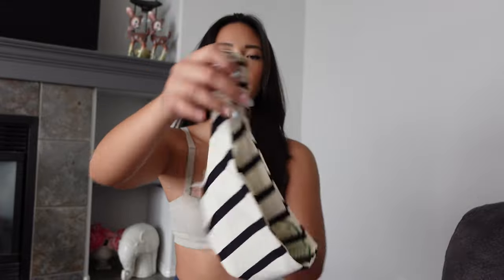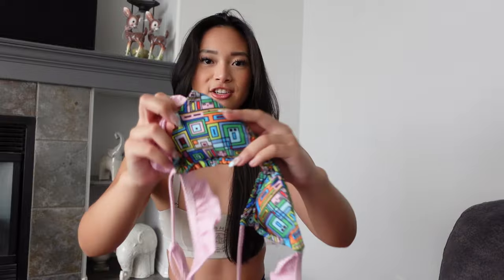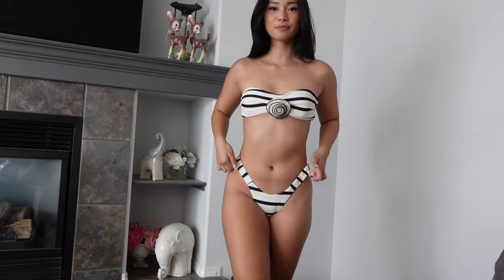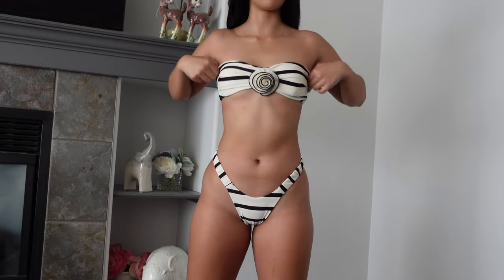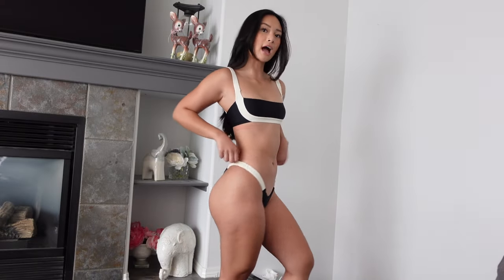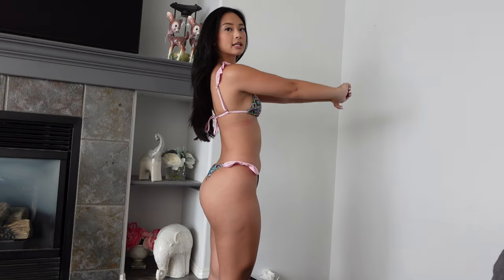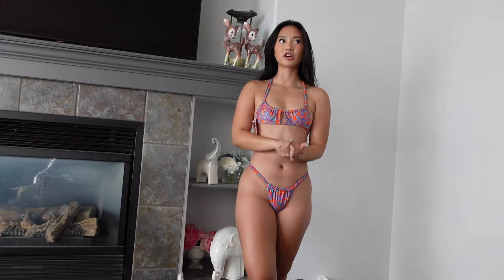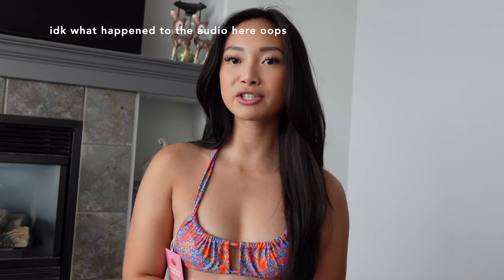STRAWBERRY MILK MOB BIKINI TRY ON HAUL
Hello!! Feels good to be here again. Hope ya'll enjoy this video. This is a pretty new bikini brand that's all over TikTok right now, so if this video helped you in any way, shape, or form I'm happy :) This video is not sponsored. I bought all the suites myself with genuine reviews of what I think/feel about it. I'll attach my measurements below for sizing. I did order XS for both tops and bottoms.

weight - 130lb
bust - 32
waist - 26
hip - 38